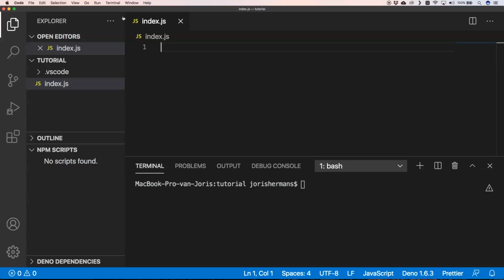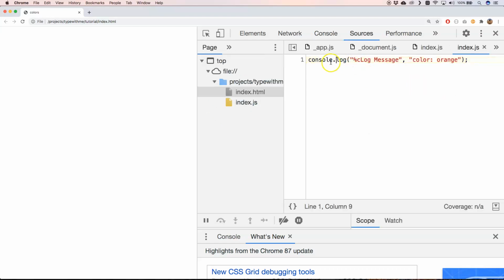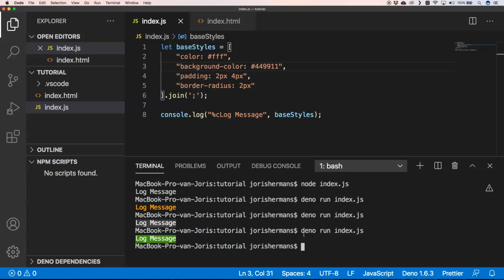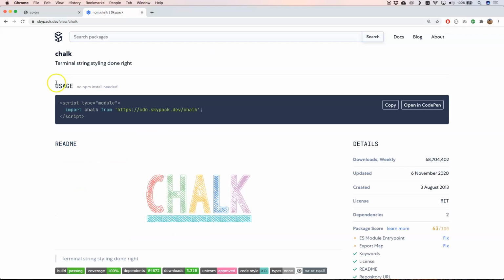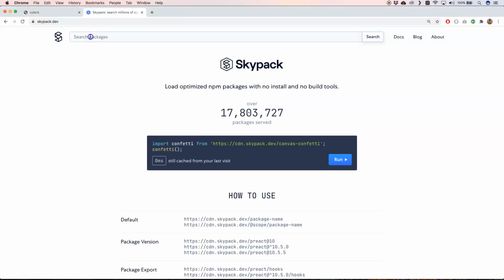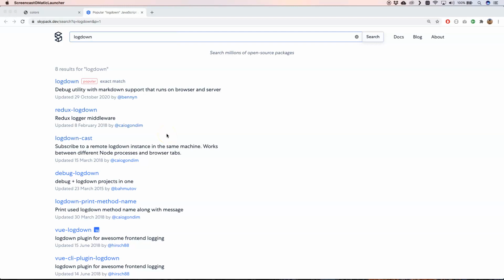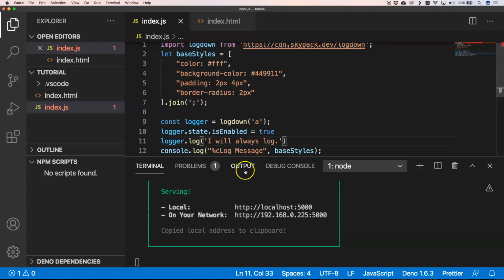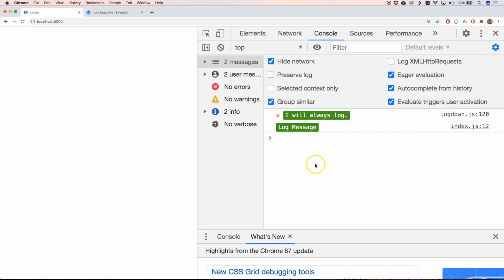debug with colors in nodejs, deno, browser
Debug with colors in nodejs, deno, browser. We explore the differences, look at the standards and show you a library that manages debugging easier then a normal console.log.